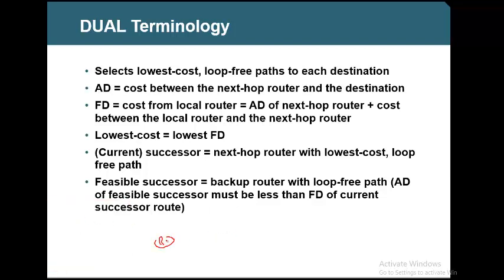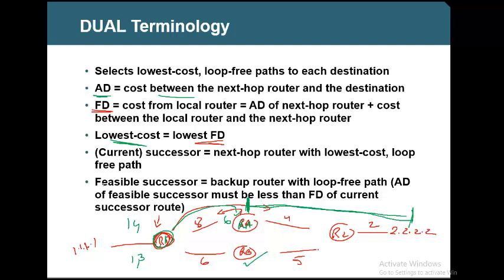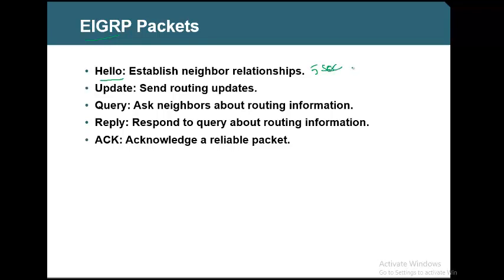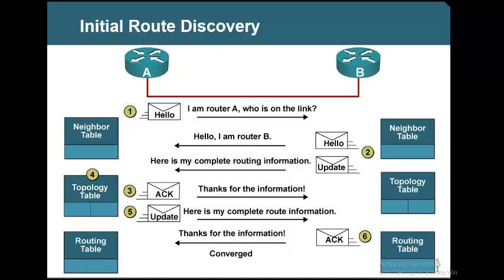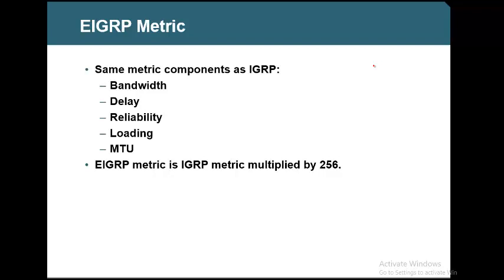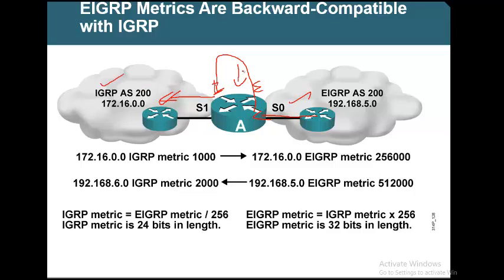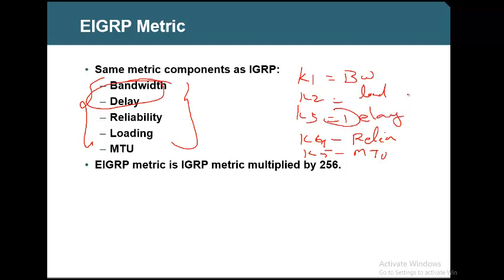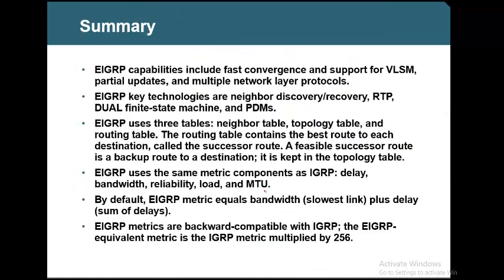CCIE AUST Part7